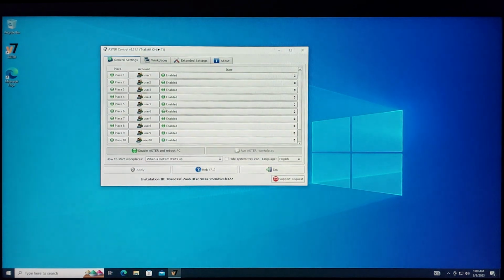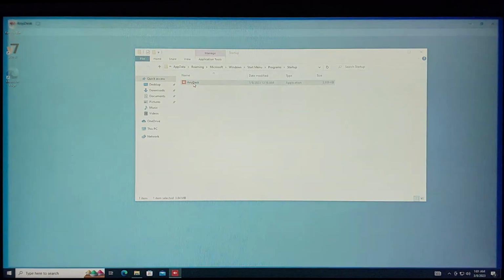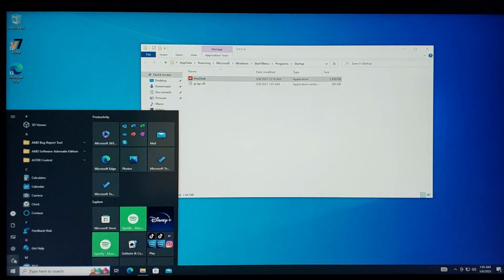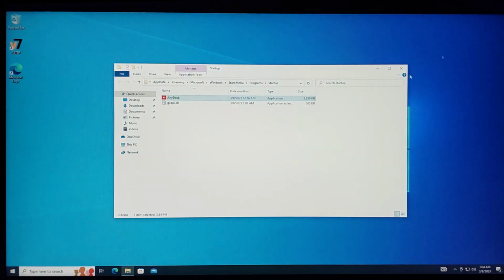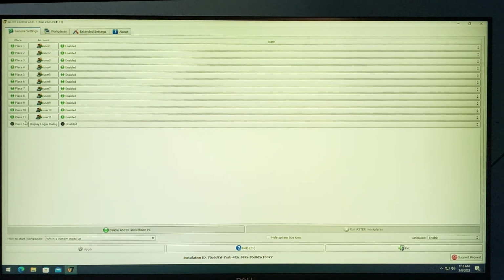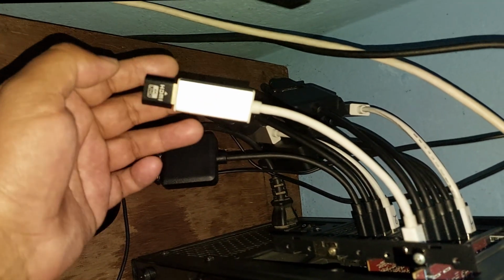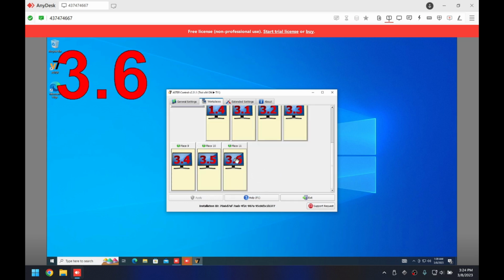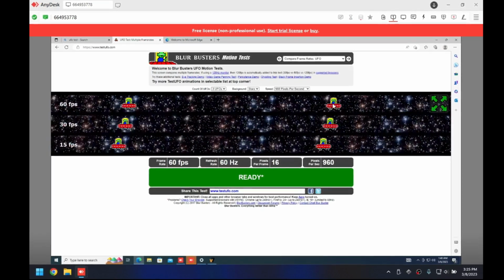ASTER Remote Workplaces using Dummy Adapter and Anydesk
In this video, I show you how you can remote ASTER workplaces created using Dummy adapters to emulate connected monitors. You can create up to 11 Remote workplaces and remote into them using AnyDesk.

By doing this, you wont require a physical monitor to be connected to the computer to start a workplace which can then be remoted in to using AnyDesk.

This allows you to use the unused monitors to create more workplaces which requires physical monitors to be present.